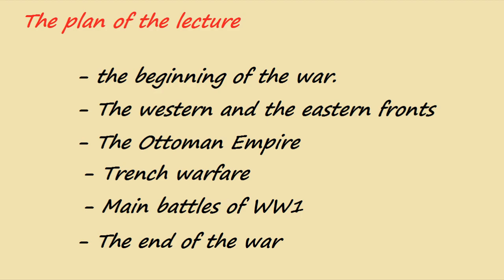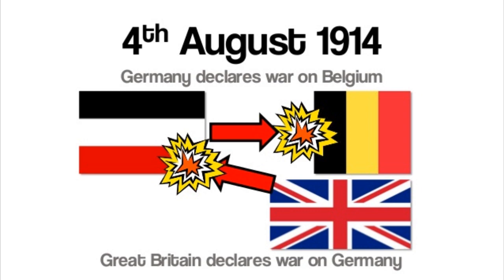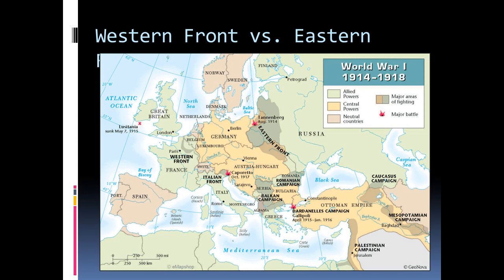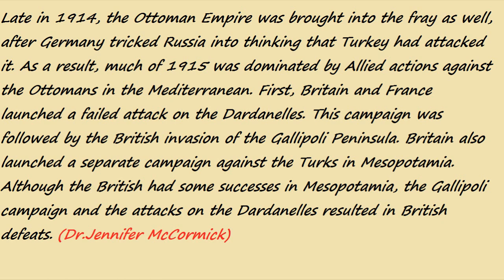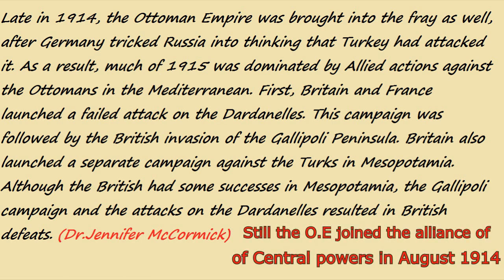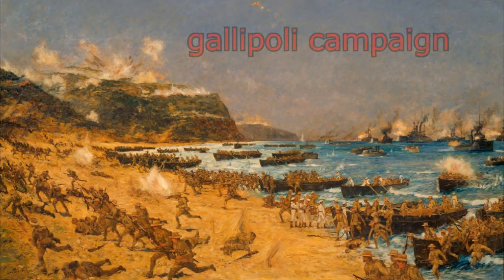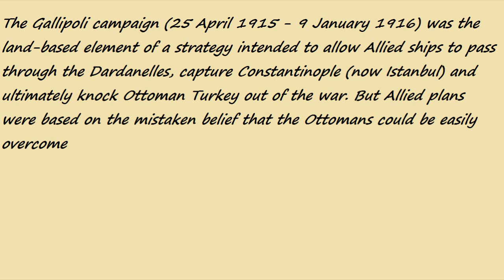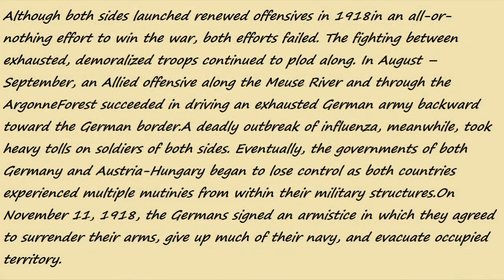Civilisation (L3) Part 3: WWI - The War / The end of the War